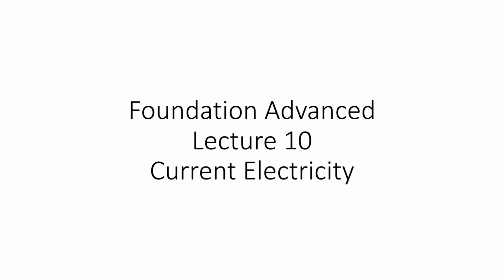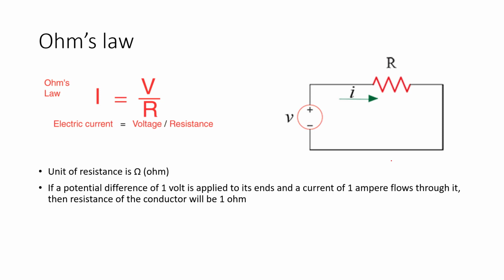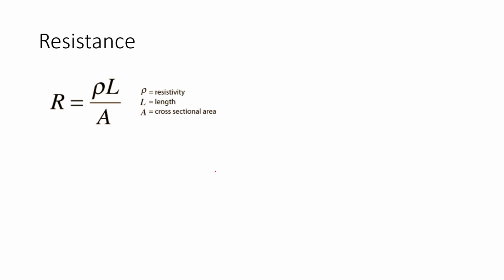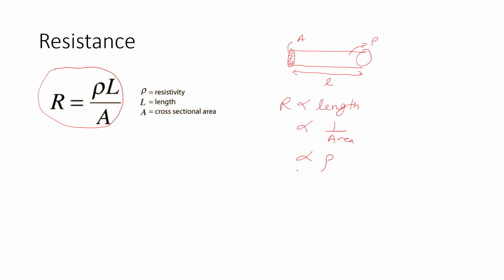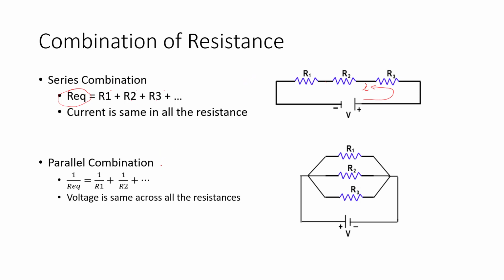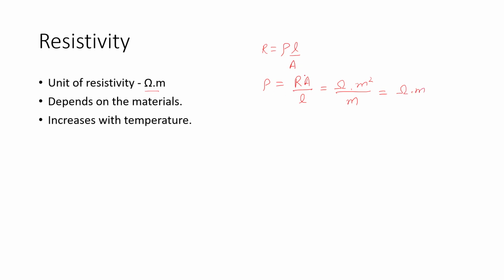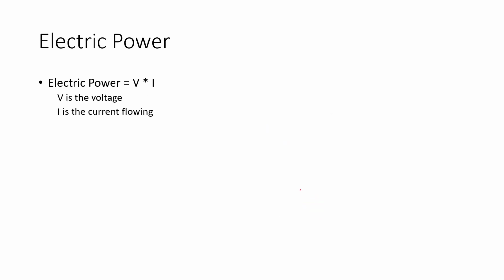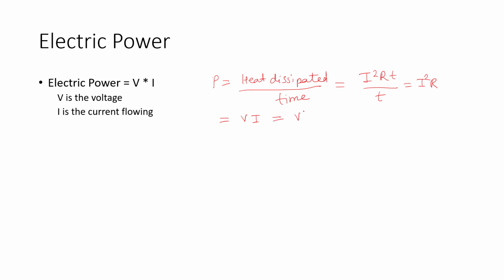FA Lecture 10 Current Electricity